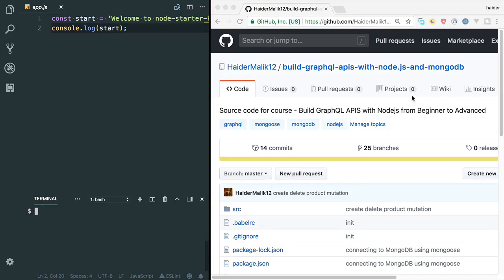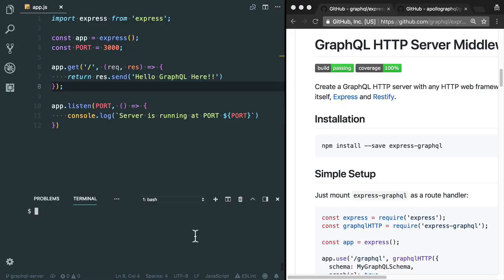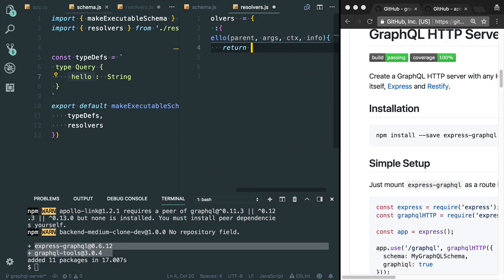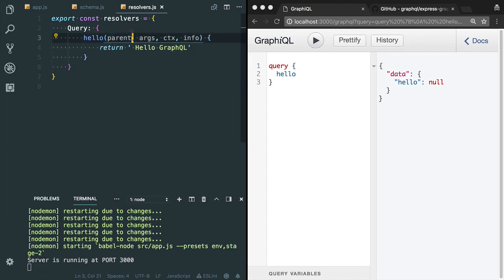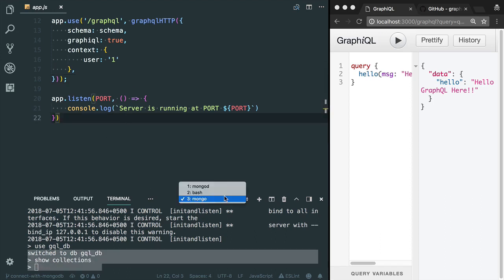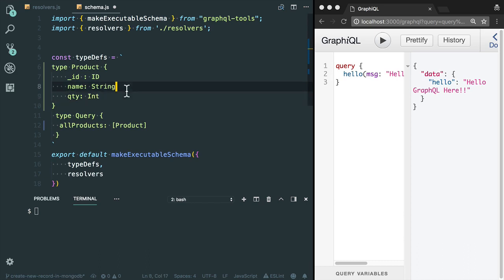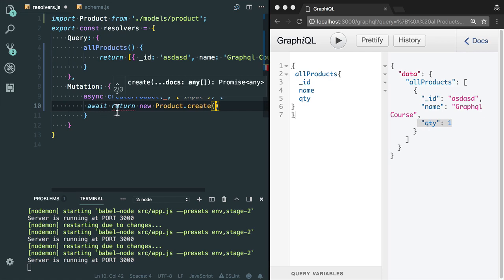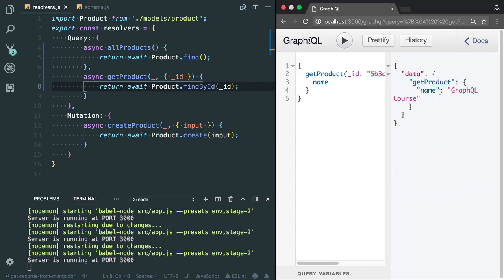Build GrapHQL APIs with NodeJs and MongoDB in 25 mins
Learn GraphQL with NodeJs From Beginner to Advanced